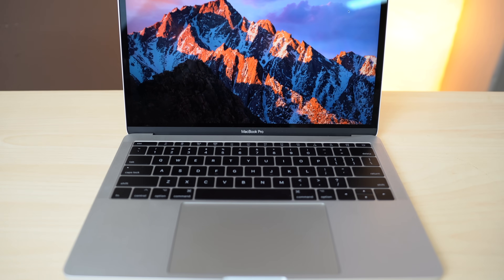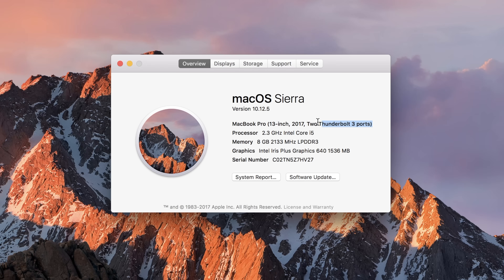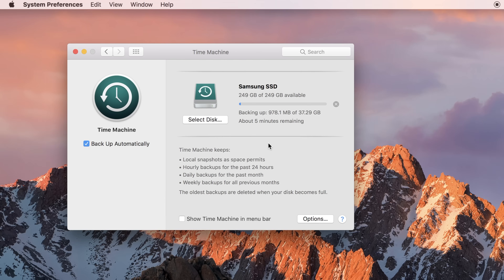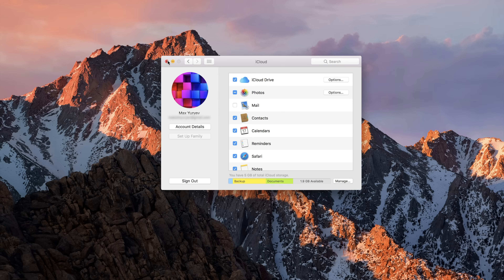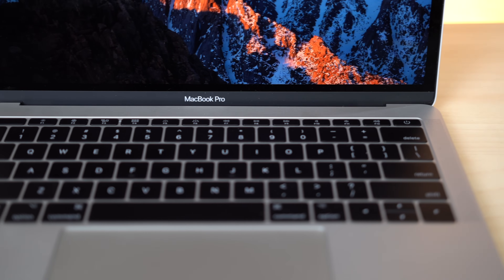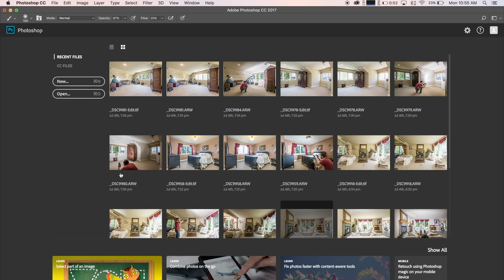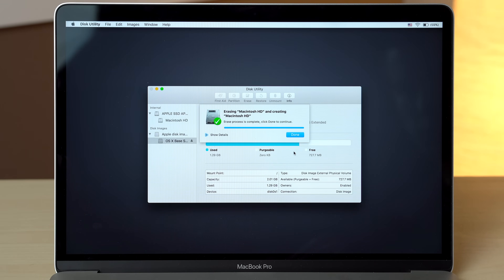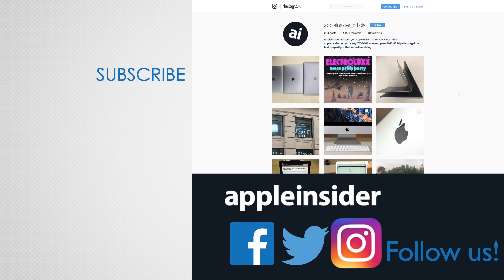How to Erase and Factory Reset your Mac!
Want to restore or sell your Mac? AppleInsider covers the step-by-step process of backing up your files, wiping the hard drive and restoring everything on a new machine.